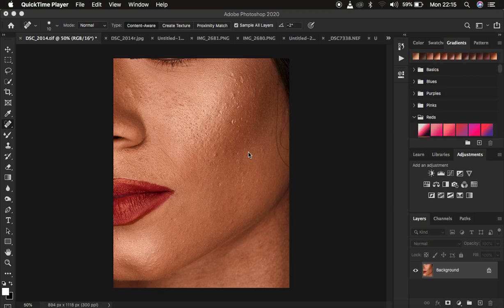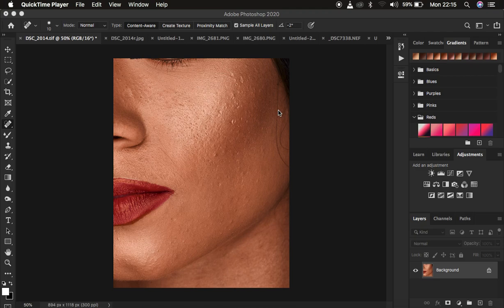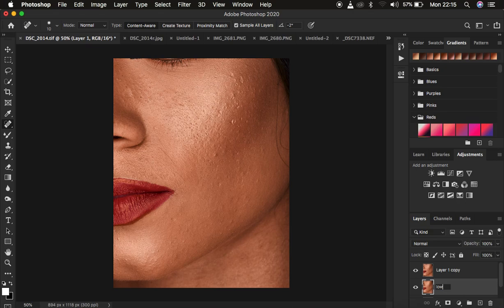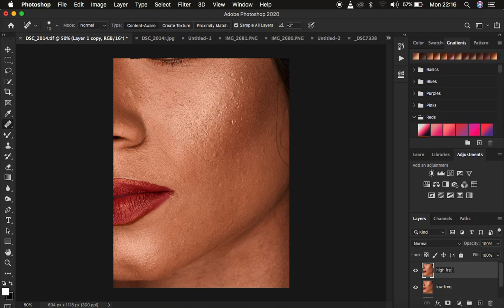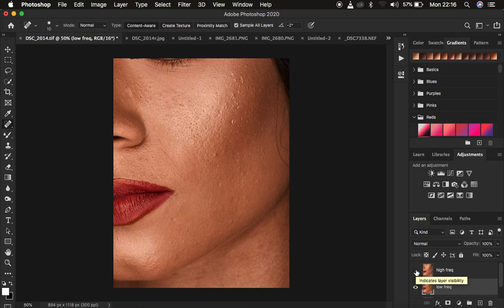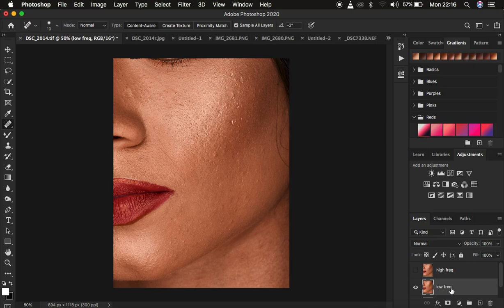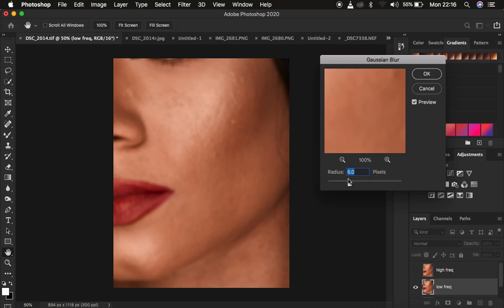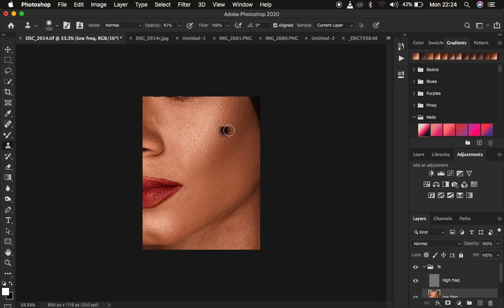How To Retain Skin Texture Always When Skin Retouching | Frequency Separation Photoshop Tutorial